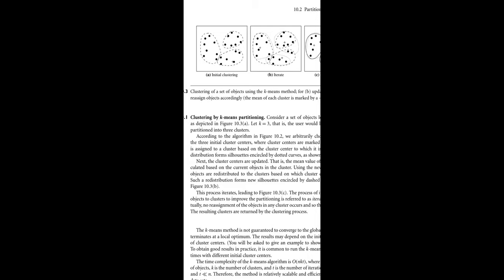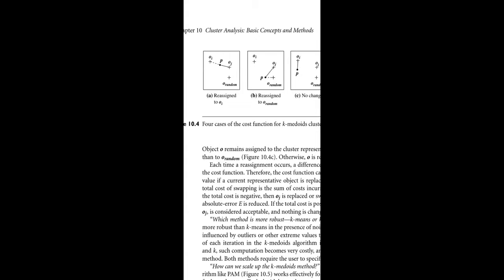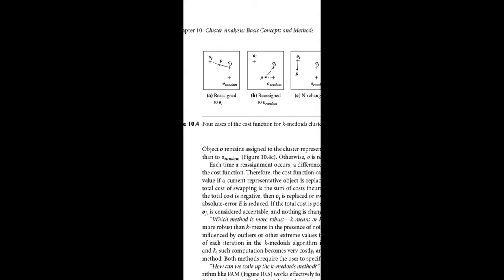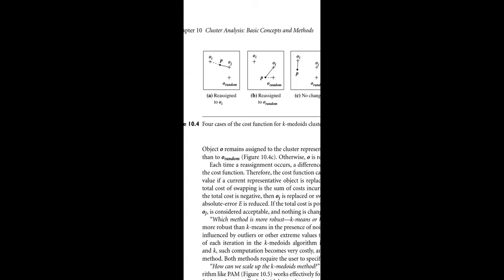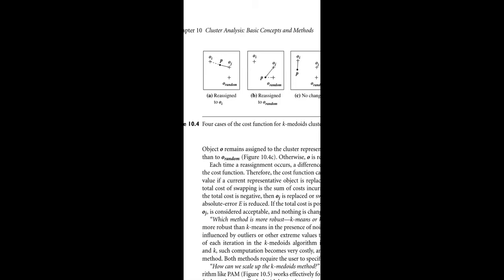dwdm class 33